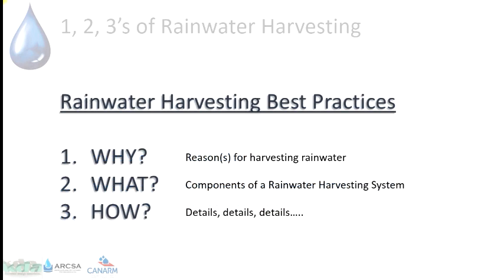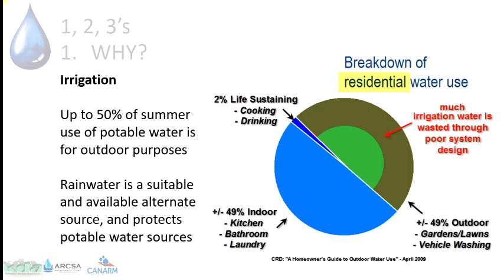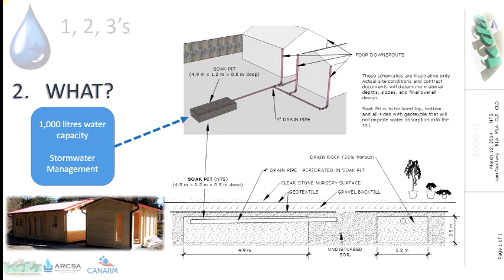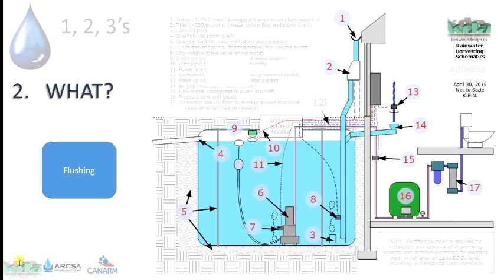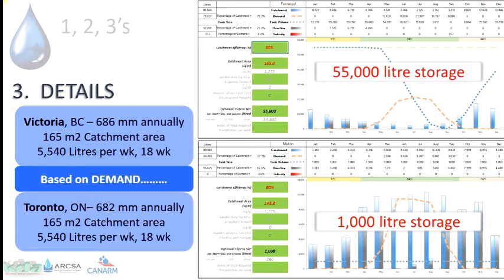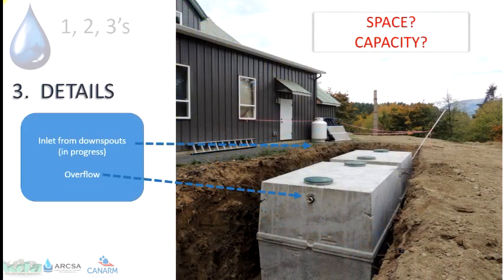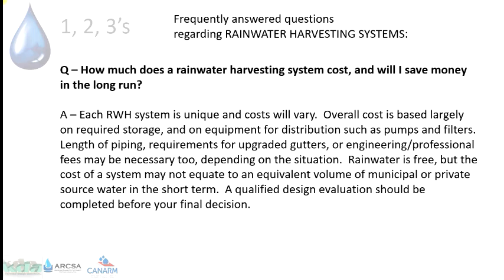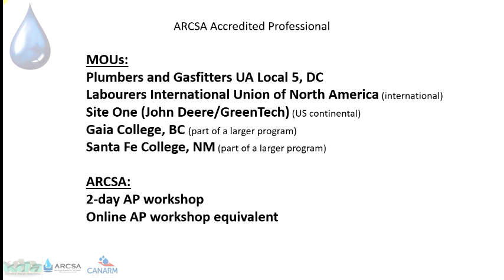Rainwater Harvesting 1, 2, 3's - Camosun College, April 27 2016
Presentation on Rainwater Harvesting, April 27, 2016 at Camosun College, Victoria, BC.  Approximately 100 pipe trades instructors from across Canada attended this session, held as part of their annul conference.